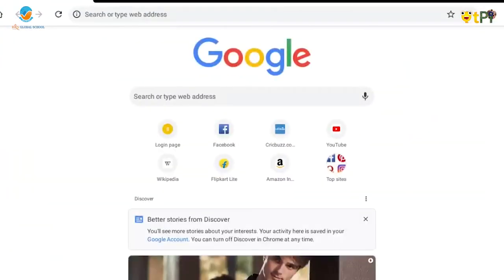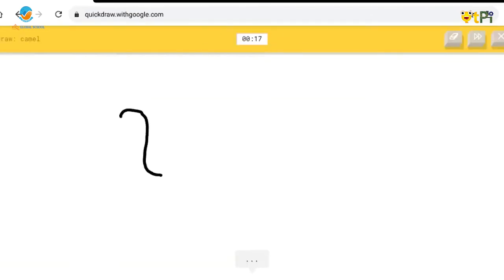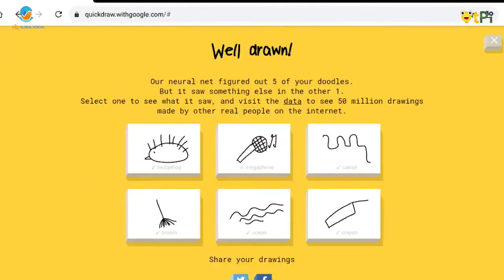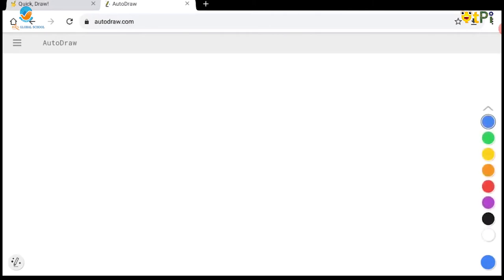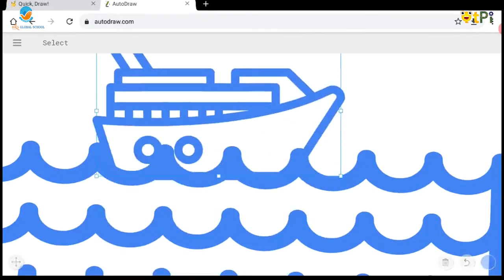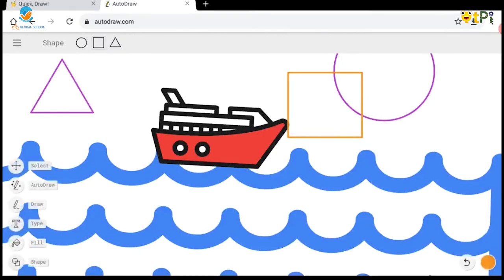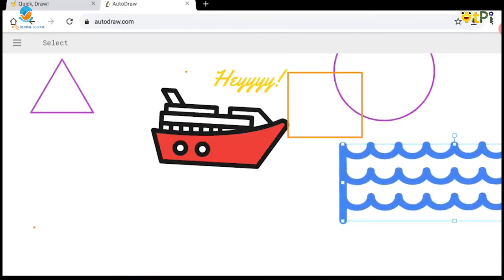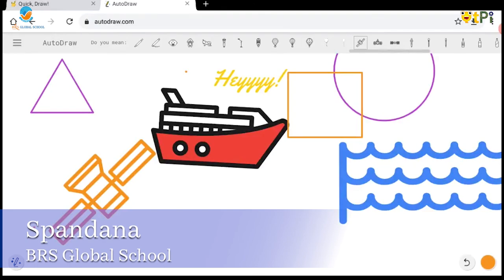Spandhana - AutoDraw & QuickDraw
Regards,
QtLearn (QtPi Robotics)